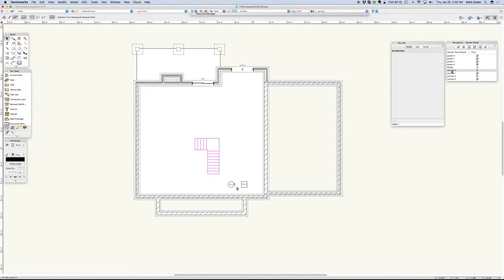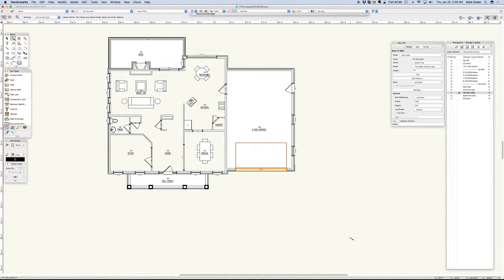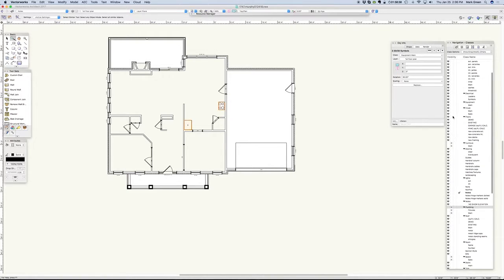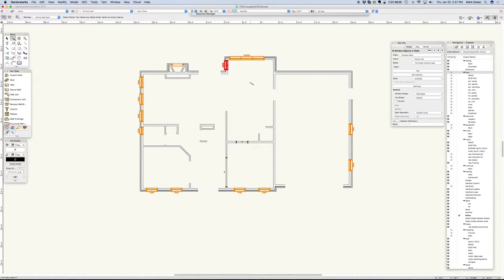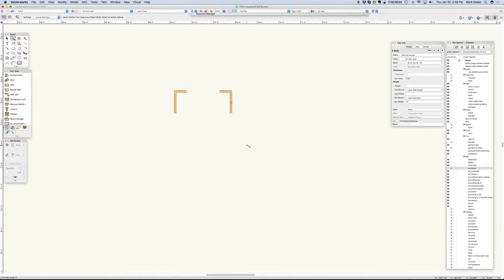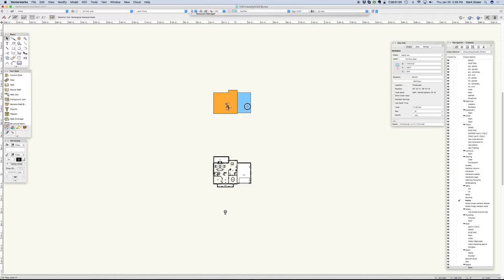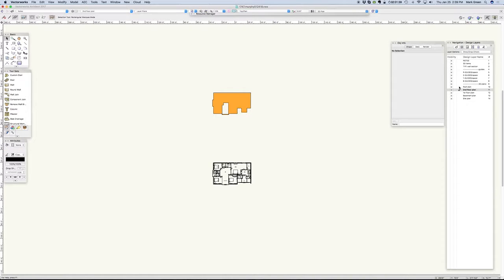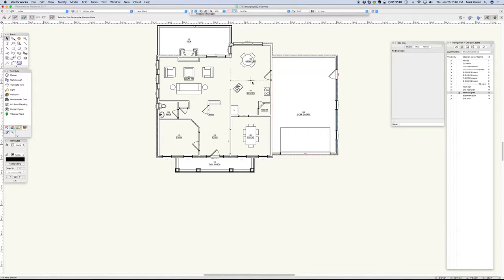1. proofread-checkmodel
Vectorworks Architect finalization checklist, checking the 3D model that all items on the design layers are in the correct class.